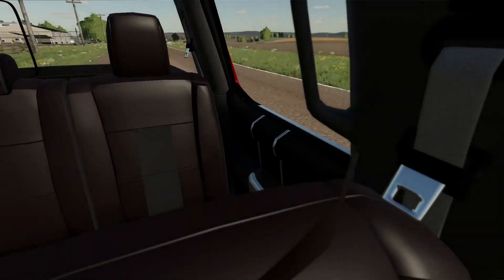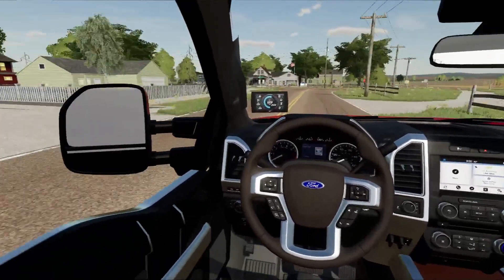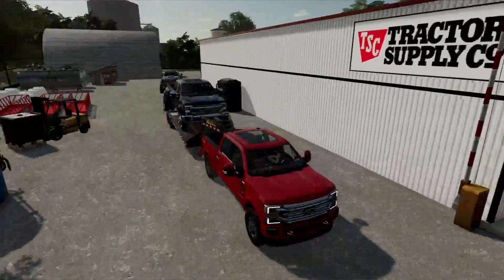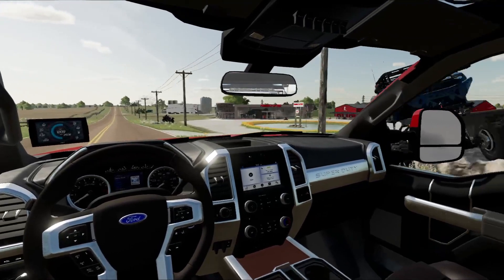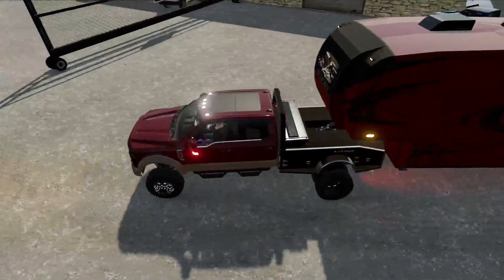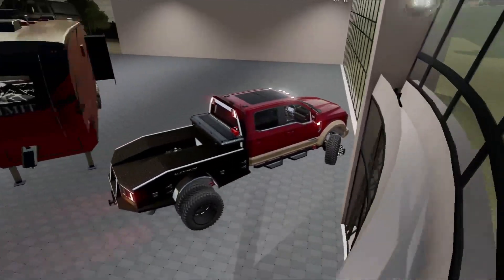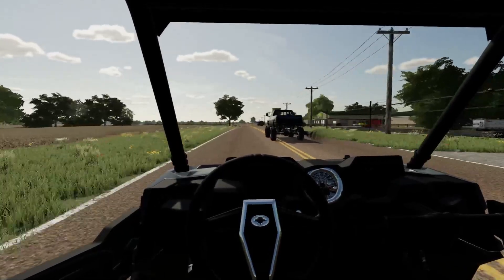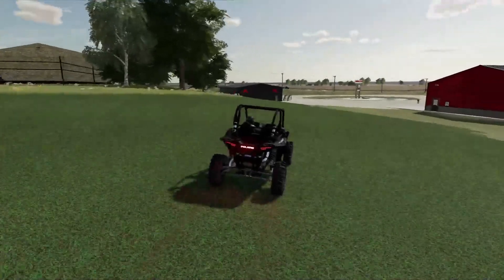NEW WORK TRUCK IS AMAZING | FS22